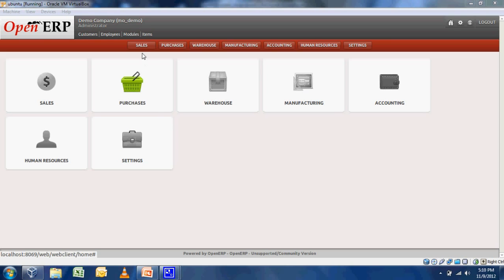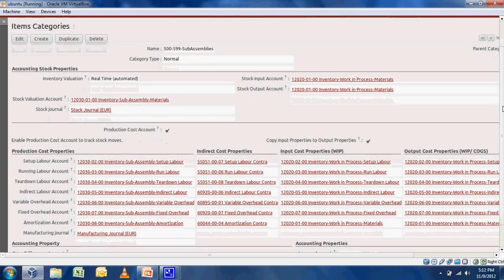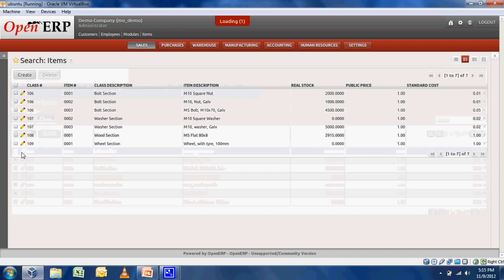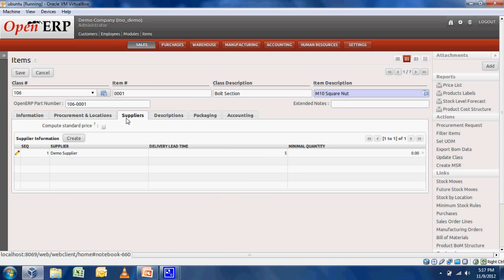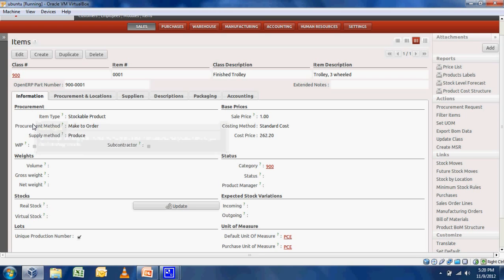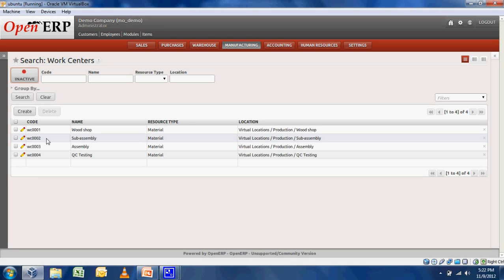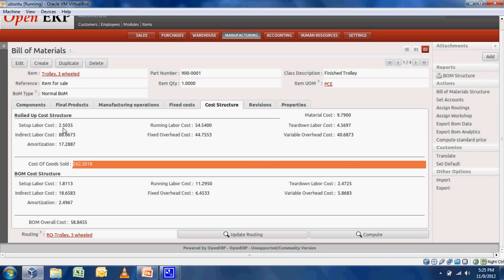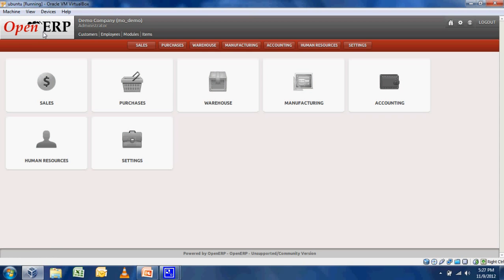Odoo OpenERP Manufacturing Webinar Video